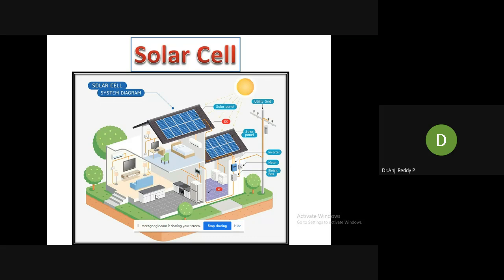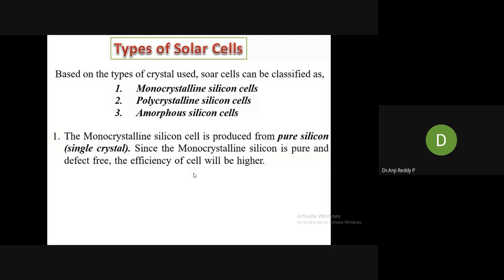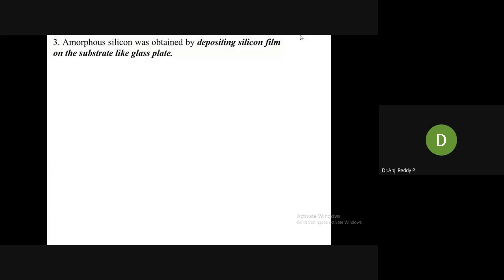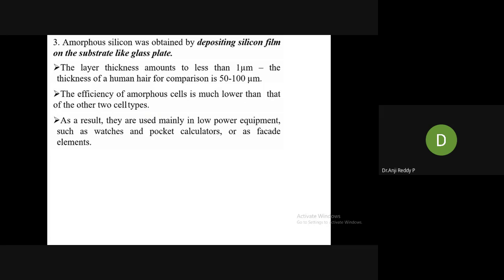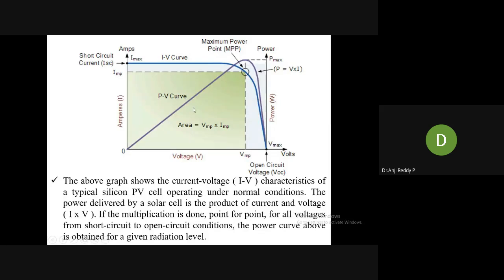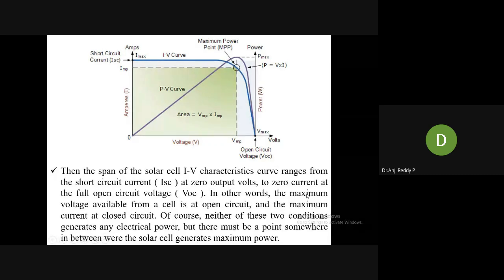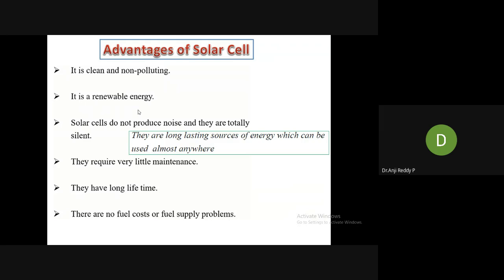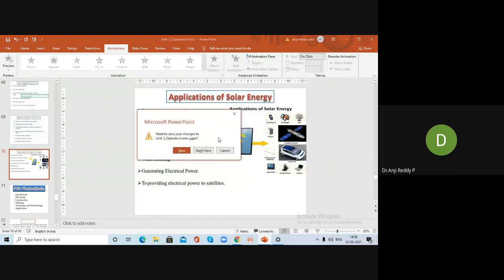Solar Cell 2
Solar Cell: V-I Characteristics